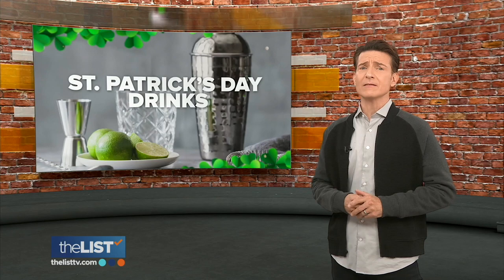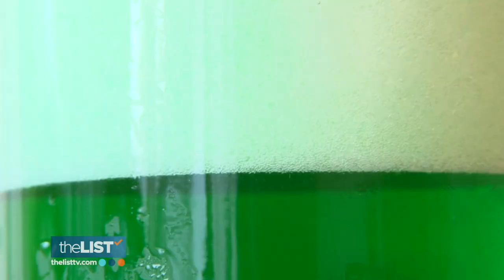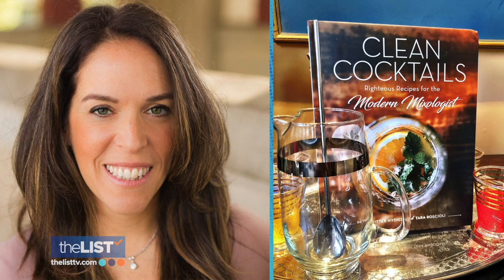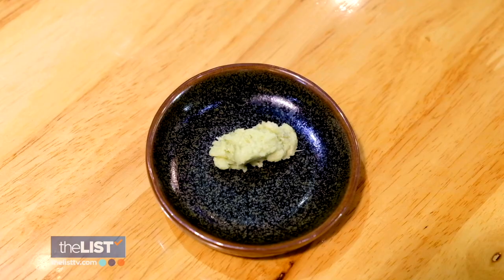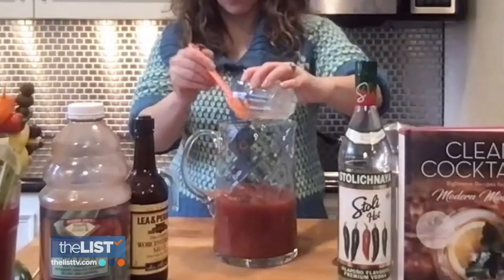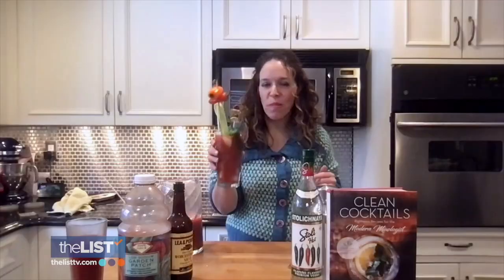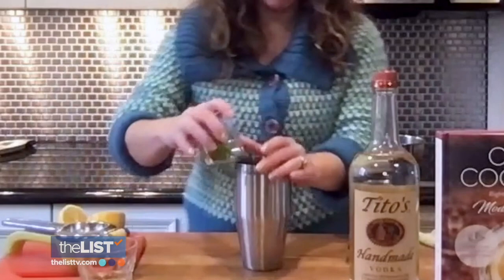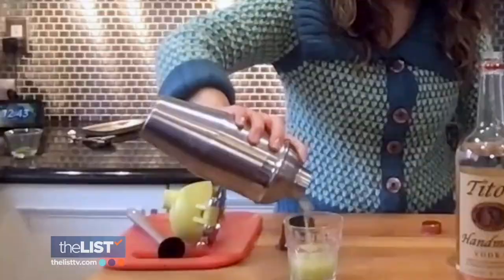St. Patty's Drinks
Happy St. Patrick's day! Green beer is typically the drink of choice to celebrate the luck of the Irish, but there may be some better alternatives that are DIY-friendly and are a bit healthier. Beth Nydick, co-author of Clean Cocktails, Righteous Recipes for the Modern Mixologist, gives us three cleaner cocktails to help celebrate the luck o' the Irish!